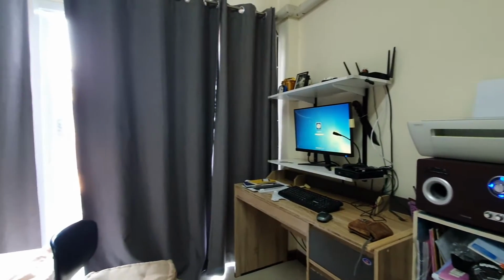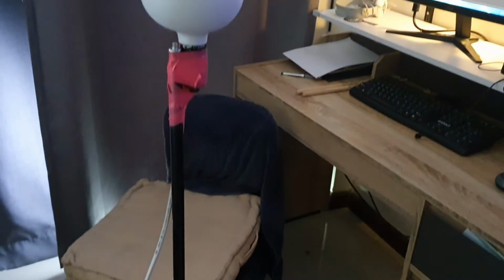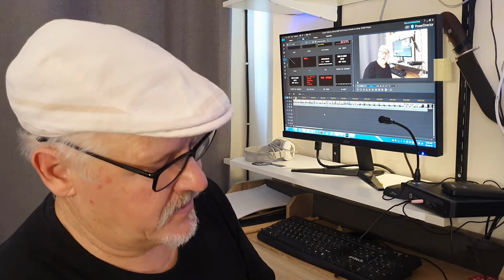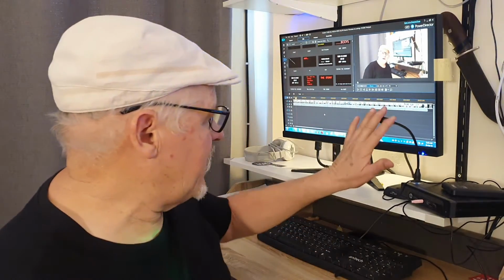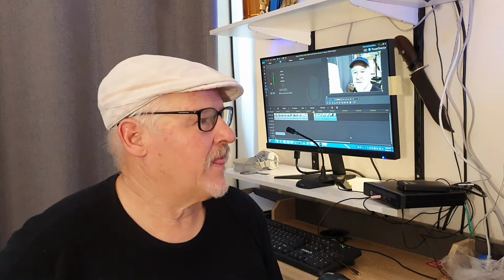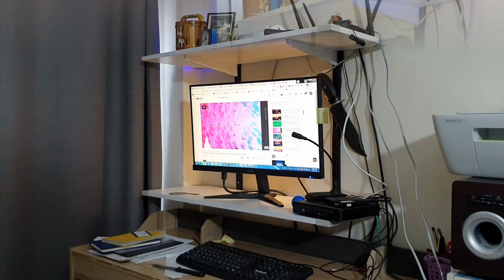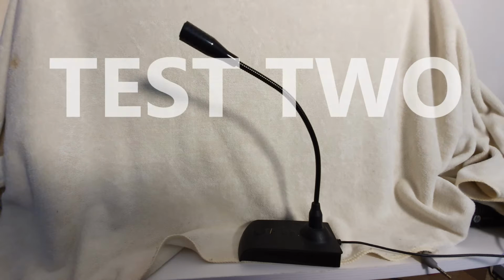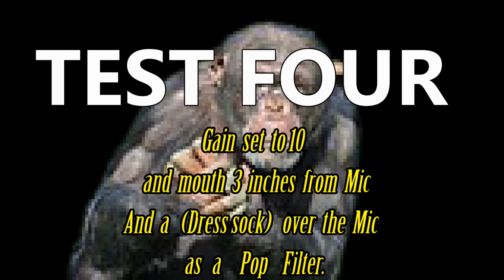Noisy Sound Studio, These Mic settings Will make a very noisy studio Quite usable.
Noisy Sound Studio, GOOD NEWS for you-tubers,   These Mic settings Will make a very noisy studio Quite usable.
I am Pimping my Studio on a Tight Budget
(see how I Used a cheap Mic in a noisy studio )    successfully,